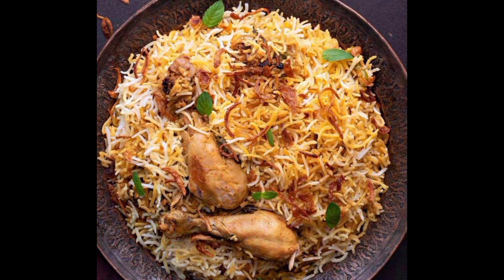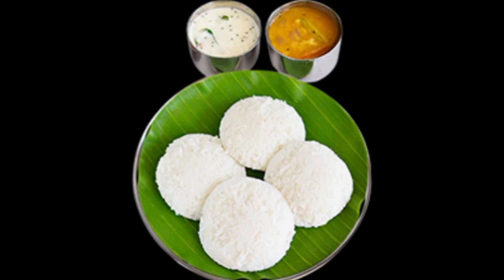👌👌 kitchen secrets. பயனுள்ள 3 சமையலறை குறிப்புகள் 👌